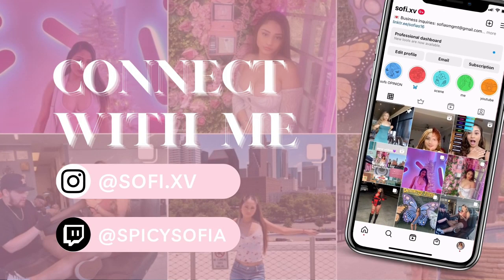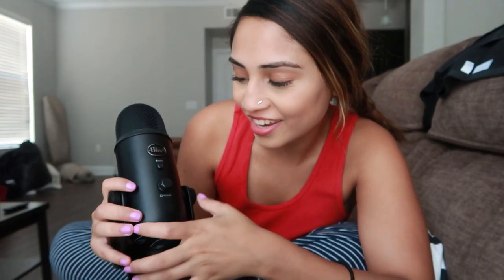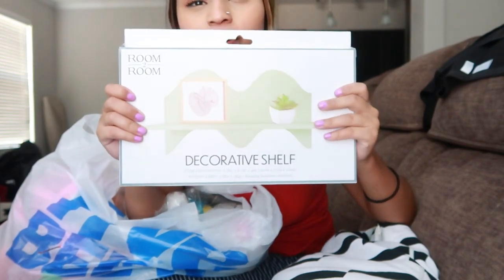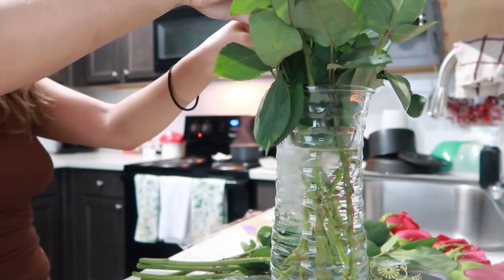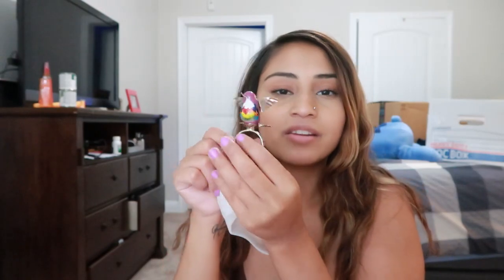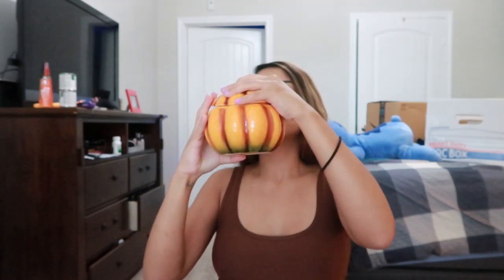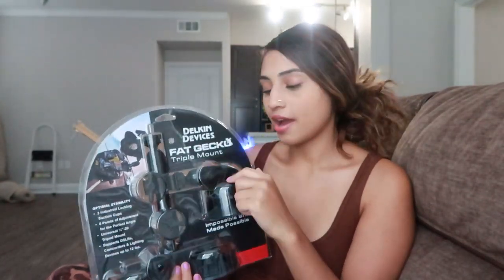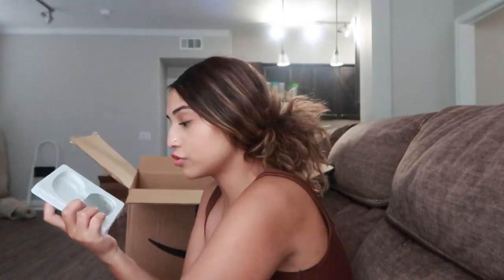UNBOXING/SWM HAUL : Blue Yeti Review, Hello Kitty & sanriofinds @fivebelow & more!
I promise I'm not a shopaholic lol! check out my shorts I have been dropping videos here & there.

Let’s be friends!

🦋 FAQ’S
Cameras: Canon EOS M50 & Canon G7 Mark II
iPhone: 14 Pro
Editing Programs I use: Filmora, Imovie
Microphone: Blue Yeti
Age: 23

With Luv,

Spicy Sof